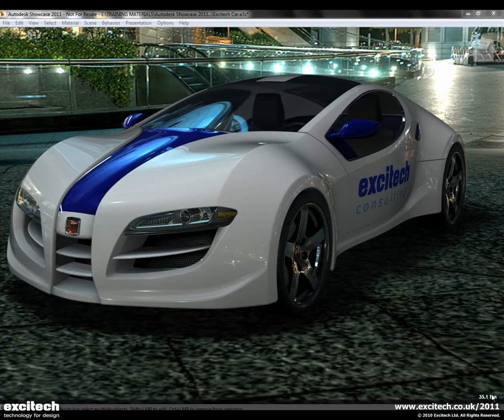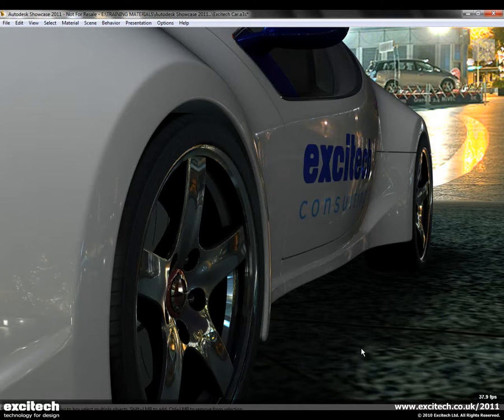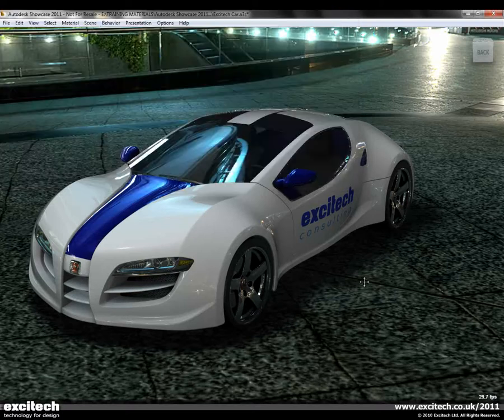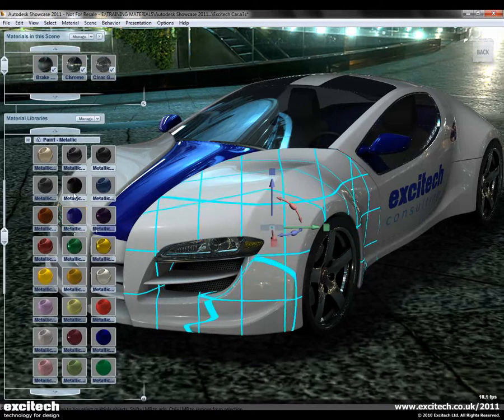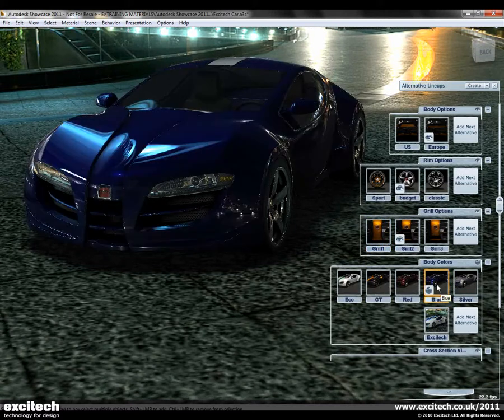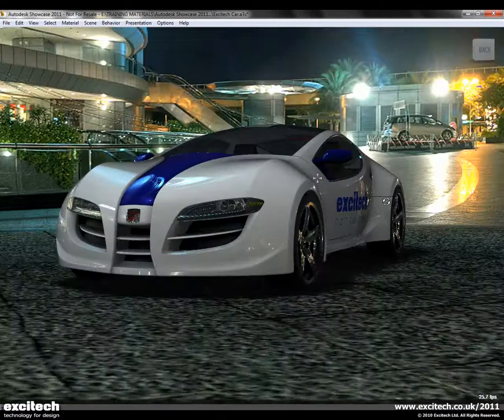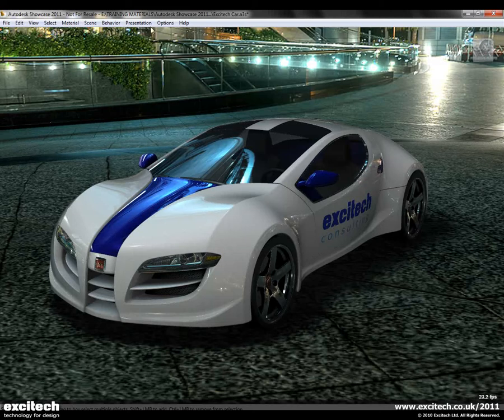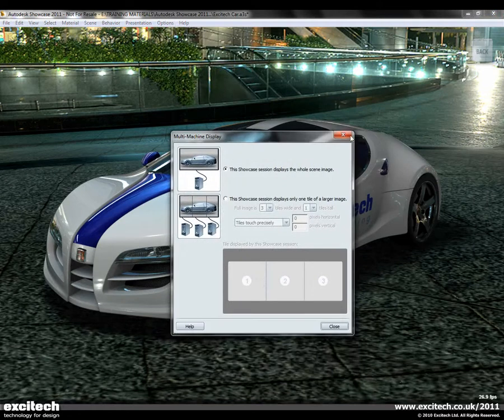Showcase 2011 - Introduction to Real-Time Rendering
A look at Autodesk's real-time rendering tool for manufacturing, Showcase and how it can be used to increase the speed of decision making.